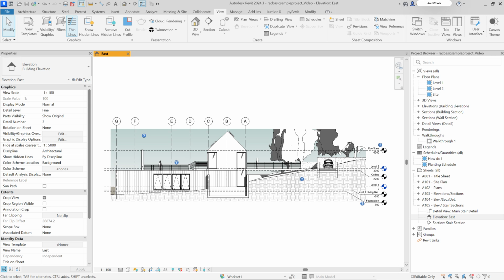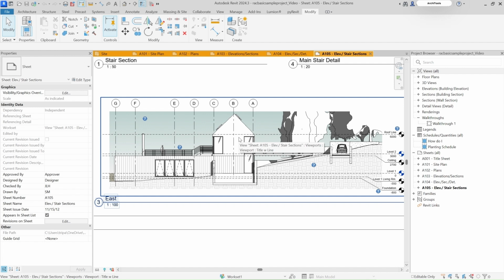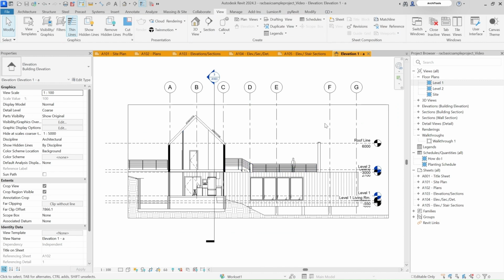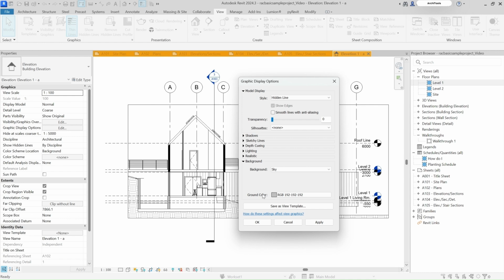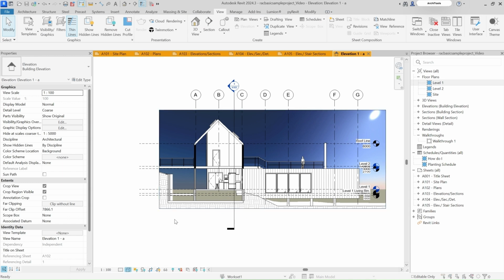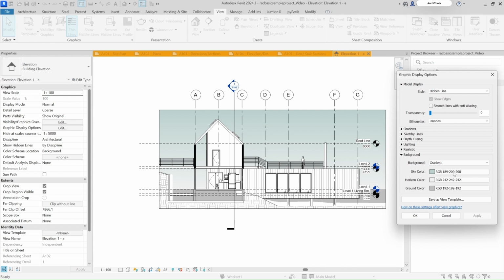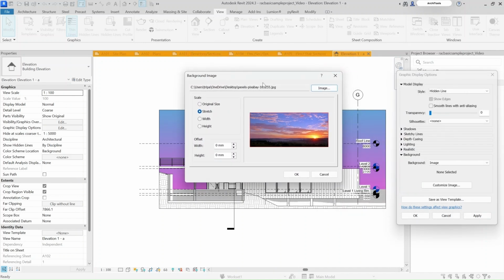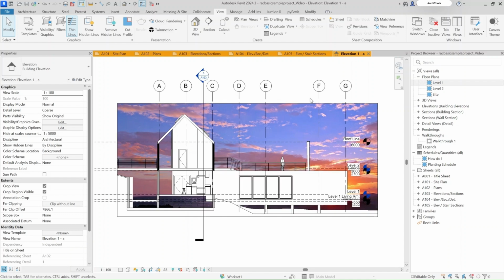How to Add Background in Revit Views | Gradient, Sky & Image Background in Revit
Learn how to add backgrounds to your views in Autodesk Revit to improve presentation quality and visualization. In this tutorial, we will go through the different background options available in Revit views such as Gradient background, Sky background, and Image background.

Backgrounds can make your 3D views and perspectives look more professional and visually appealing, especially when presenting models to clients or creating presentation sheets.

In this tutorial you will learn:
• How to add gradient background in Revit views
• How to enable sky background
• How to improve visualization of 3D views
• Tips for better presentation views in Revit

This tutorial is perfect for architecture students, BIM modelers, and Revit beginners who want to improve their model presentation.